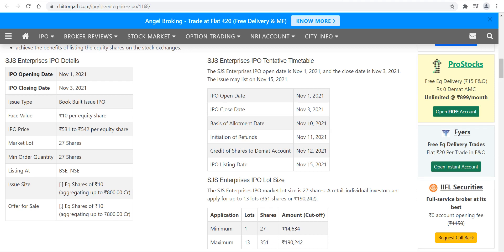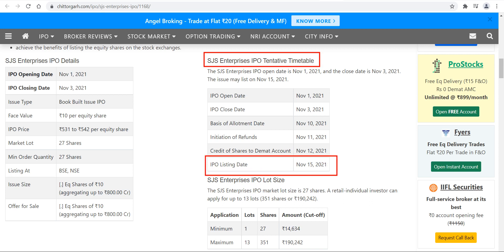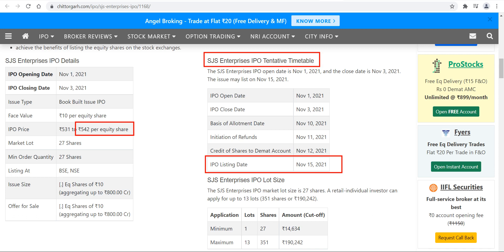SJS IPO LISTING DATE & EXPECTED LISTING PRICE | SJS IPO HOW MUCH LISTING GAINS | SJS IPO CURRENT GMP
IPO
IPO latest news
upcoming IPO
upcoming IPO 2021
new IPO
stock market India
GMP
grey Market Premium
upcoming ipo 2021
upcoming ipo
upcoming ipo in September 2021
gmp
ipo
upcoming best ipo in September 2021
best ipo in September 2021
grey market premium today
grey market premium
ipo gpm today
upcoming ipo
upcoming ipo 2021
upcoming ipo 2021 in india
ipo latest news
new upcoming ipo 2021
aptus housing finance
chemplast sanmar ipo update
Upcoming IPO
Upcoming IPO in July 2021
New IPO update
IPO Update
ipo review
ipo
ipo apply zerodha
ipo listing day trading
ipo allotment ke baad kya kare
ipo today stock
glenmark ipo update
glenmark life sciences ipo update
share market
stock market
share bazzar
share information
stock information
fine investment
financial news
financial Update
investment guide
investment news